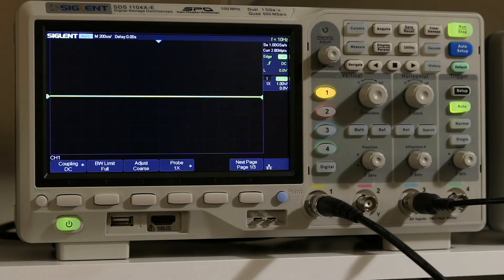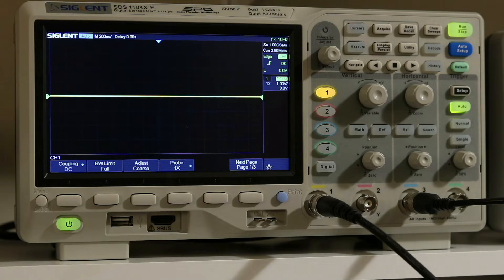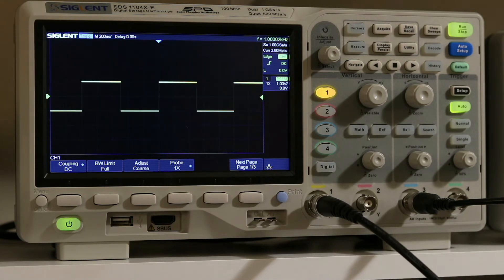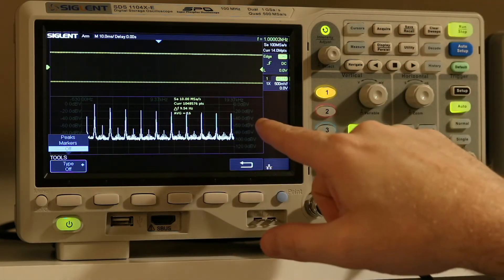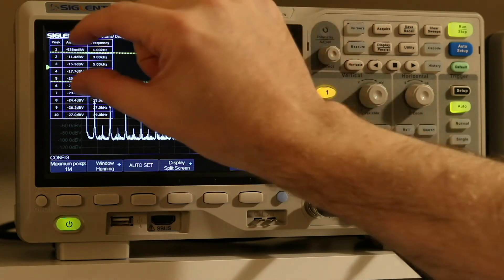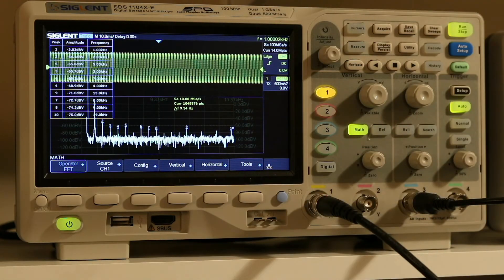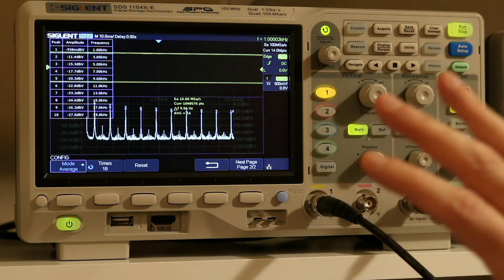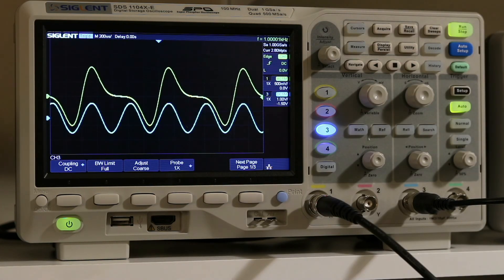Siglent SDS1104X-E Oscilloscope - Overview and FFT Function for Audio Use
I've recently acquired a new Siglent SDS1104X-E 4-channel, 100MHz oscilloscope for use in the design of my DIY Mastering Console and future audio project.  I primarily chose this scope because of the feature set at this price point.  The FFT functions are very nice, as is the Bode plotting facility.  This video provides some general information, and goes over the FFT function.